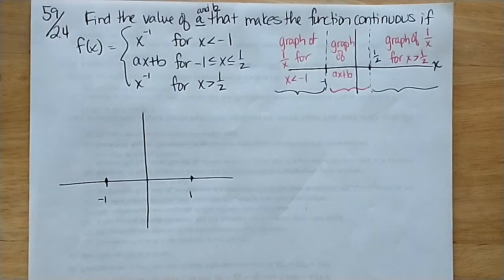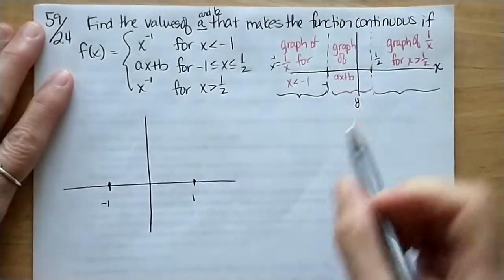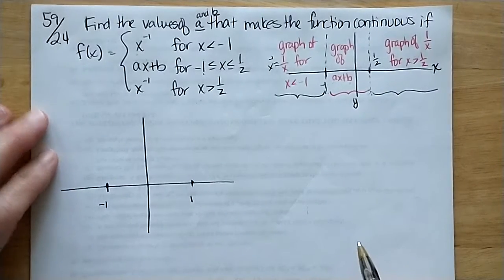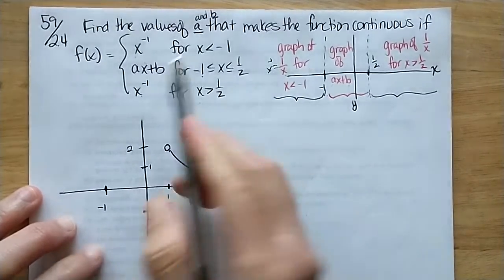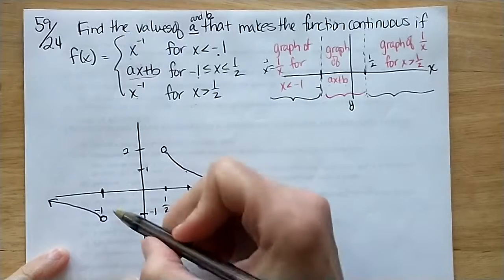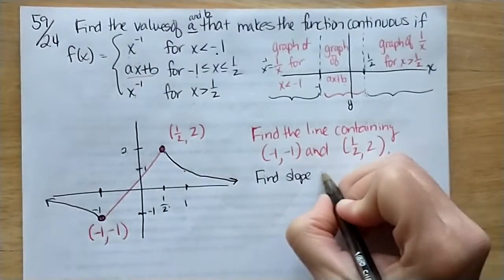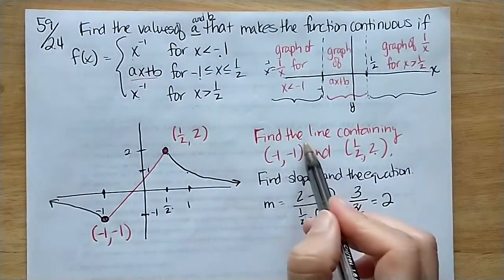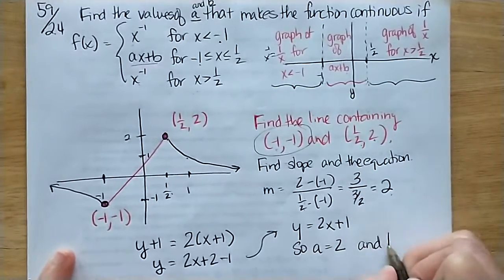Building a Continuous Function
We solve for constants that will build a continuous piecewise defined function.
Note: At 5:27 in the video, I misspoke, saying y+1 instead of what I correctly wrote, x+1.